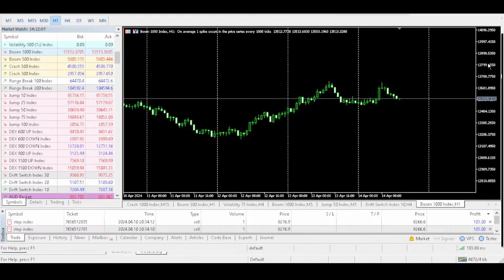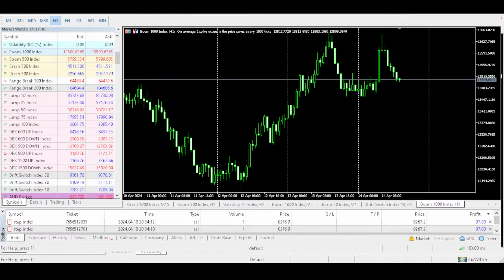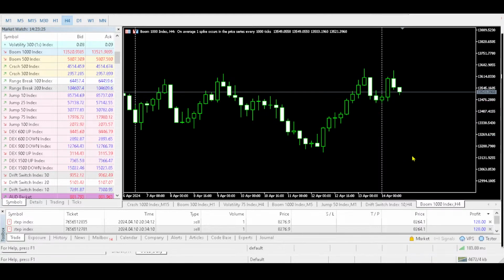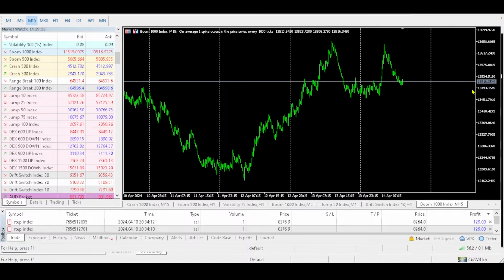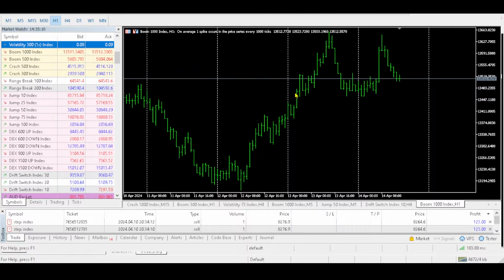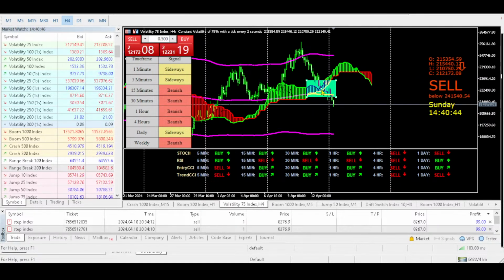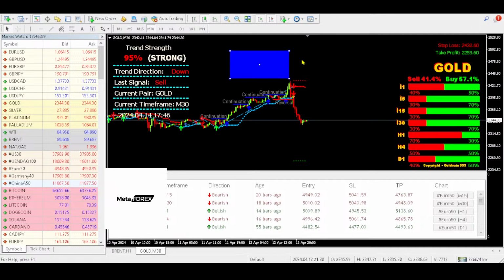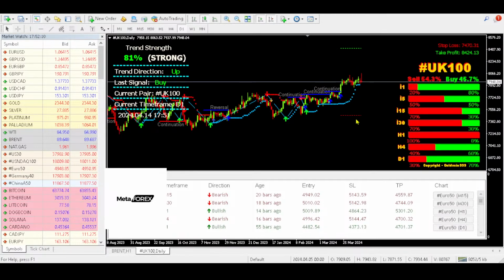MT5 SIGNALS TRAINING - HOW TO TRADE VIX 75